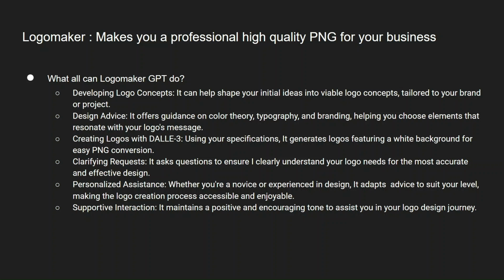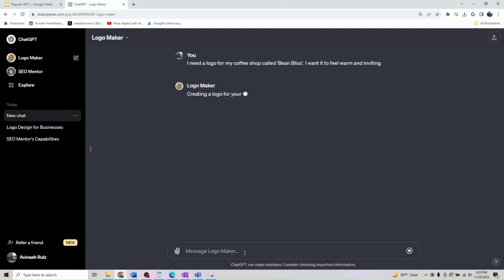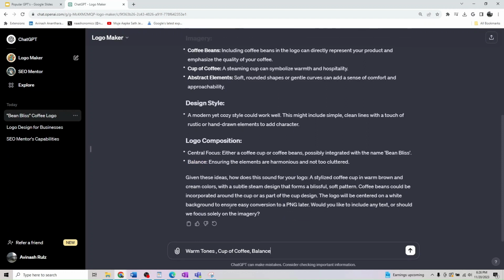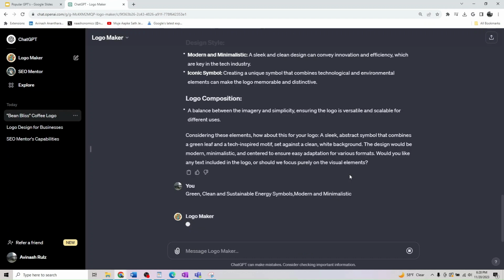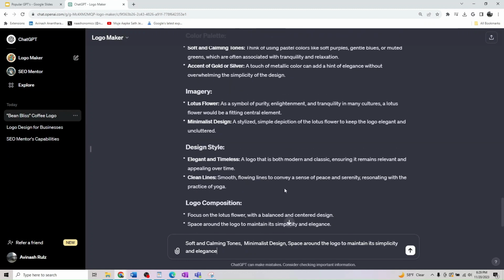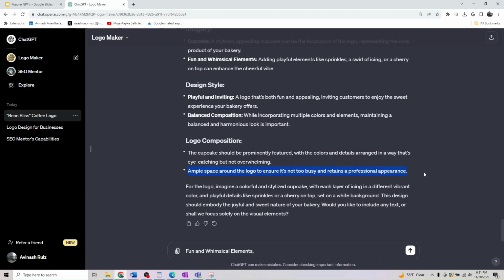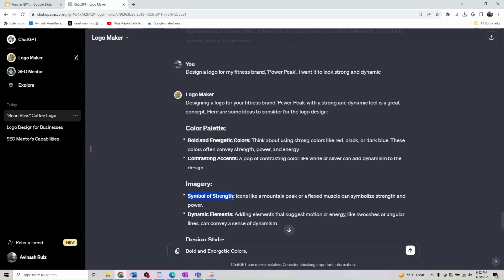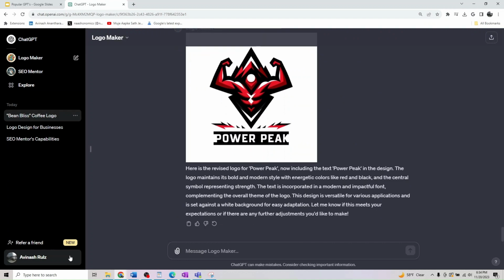Design a Professional Logo for Your Business with Logomaker GPT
Say goodbye to expensive design fees and time-consuming creative processes. Logomaker GPT is here to revolutionize the way you create professional logos for your business.

Powered by cutting-edge AI technology, Logomaker GPT transforms your ideas into stunning, high-quality PNG logos in minutes. Whether you're a seasoned designer or a complete novice, Logomaker GPT provides personalized guidance and support throughout the entire logo design process.

With Logomaker GPT, you can:

Develop unique logo concepts tailored to your brand's identity and message
Receive expert design advice on color theory, typography, and branding
Generate logos with DALLE-3 for a seamless PNG conversion
Enjoy personalized assistance at every step, regardless of your design experience
Benefit from a supportive and encouraging interaction that keeps you motivated
No more struggling with complex design software or paying hefty fees for professional services. Logomaker GPT puts the power of AI-powered logo design at your fingertips, empowering you to create a professional logo that perfectly represents your brand.

Example prompts
I need a logo for my coffee shop called 'Bean Bliss'. I want it to feel warm and inviting.
I'm starting a tech company focused on environmental solutions. The name is 'GreenTech Innovations'. Can you help with a logo?
I need a logo for my yoga studio, 'Tranquil Lotus'. Something simple and elegant.
Create a logo for my bakery, 'Sweet Sensations'. I want it to include a cupcake and be colorful.
Design a logo for my fitness brand, 'Power Peak'. I want it to look strong and dynamic

Embark on your logo design journey with Logomaker GPT and experience the ease and efficiency of AI-powered creativity.